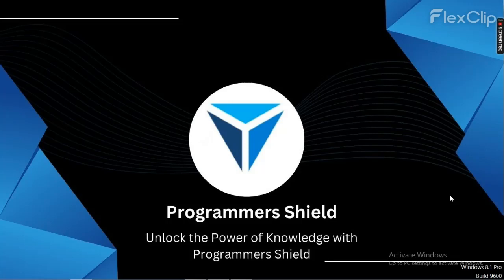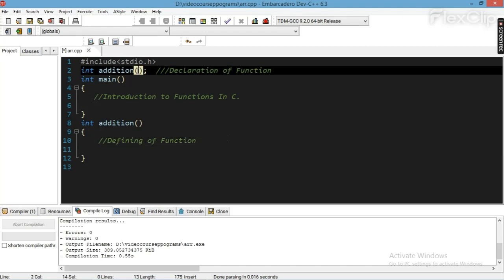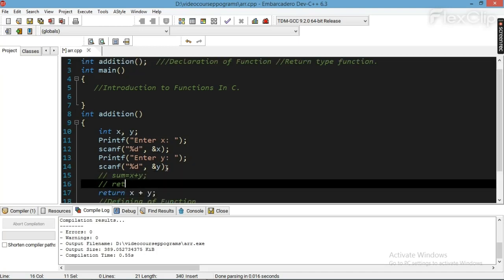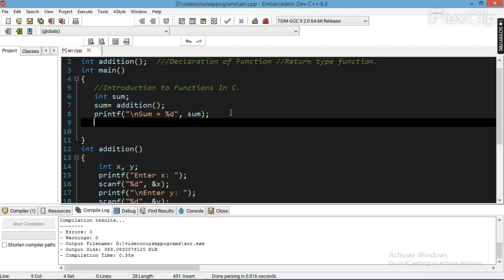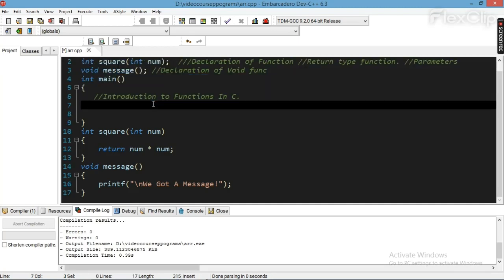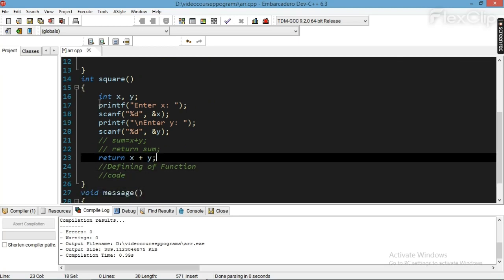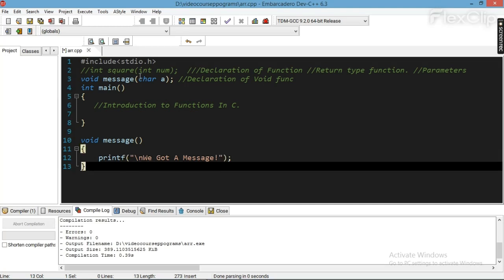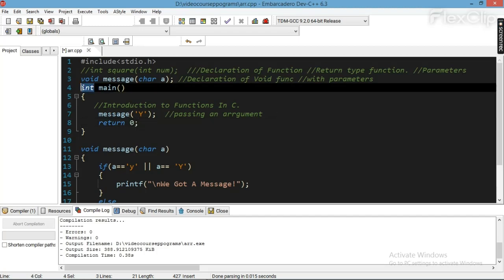C Programming Functions and Modular Programming Explained | Intro, Declaration, and Argument Passing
🔥 Welcome to the next level of C programming mastery! In this video, we're diving headfirst into the world of functions and modular programming in C. If you're ready to unlock the true potential of your code and take your programming skills to new heights, you're in the right place.

👨‍💻 In this comprehensive tutorial, we'll start from the ground up:

Introduction to Functions: Discover the magic behind functions and why they are the building blocks of efficient and organized code.

Function Declaration and Definition: Learn the art of declaring functions with the right return types and argument lists. We'll demystify the process of translating your ideas into functional code.

Passing Arguments and Returning Values: Dive deep into the mechanics of passing data to functions and harnessing the power of returned values. You'll see how this creates a dynamic and interactive experience in your programs.

🚀 This isn't just theory – get ready for hands-on demonstrations and real-world examples that will solidify your understanding and make you a force to be reckoned with in the world of C programming.

⏰ Time to boost your programming game! Let's conquer functions and modular programming together! 💪🏼